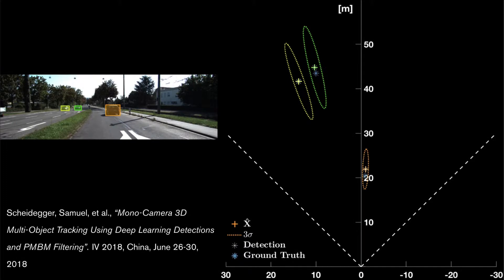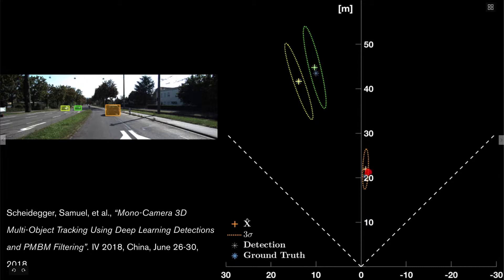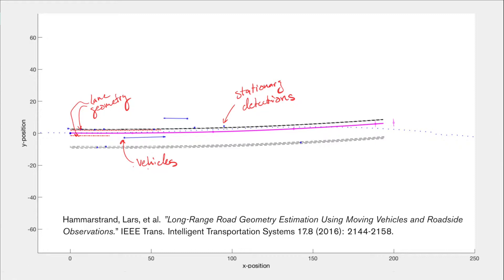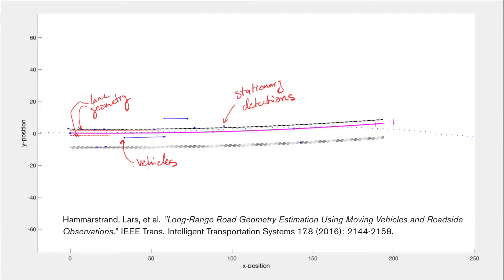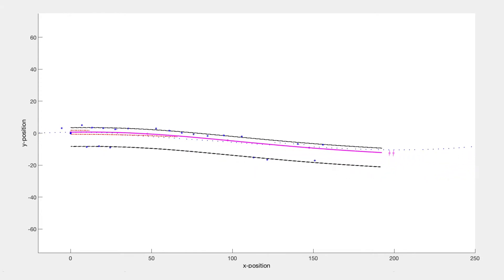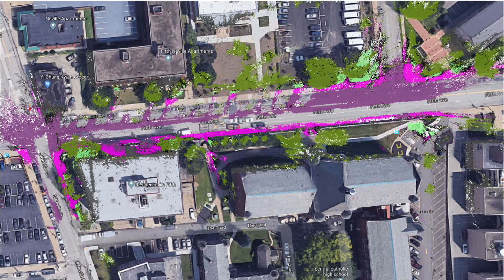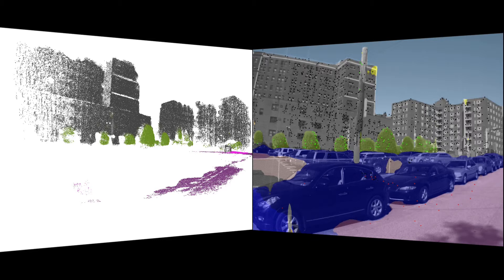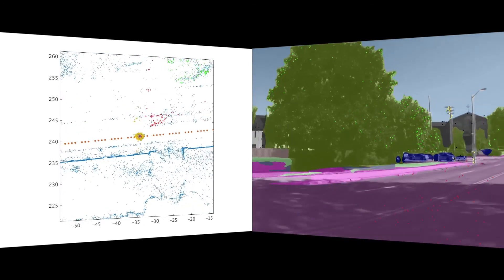1.1.2 Course Introduction - Demonstrations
Here we give some demonstrations of what can be done with the methods learned in this course.